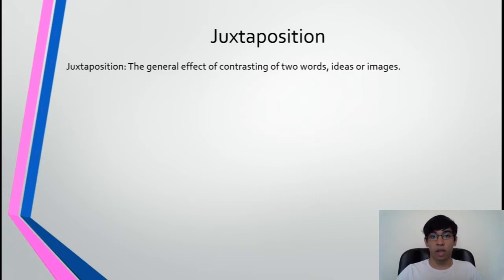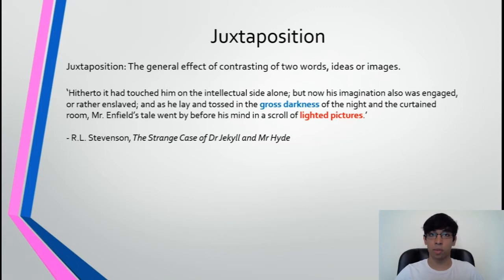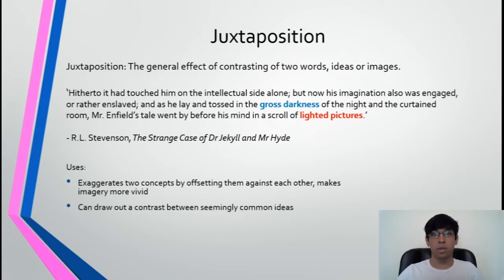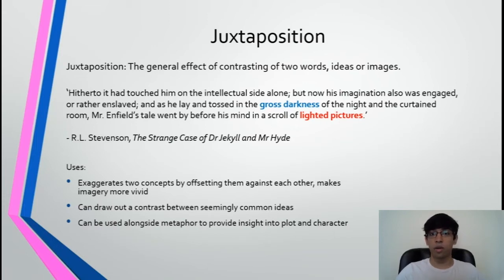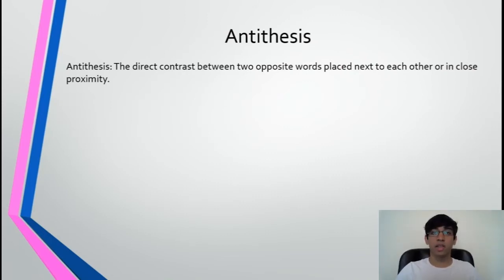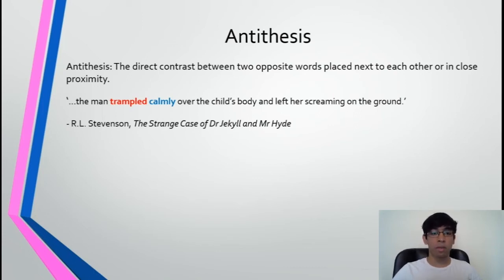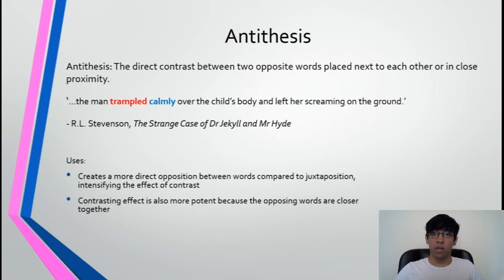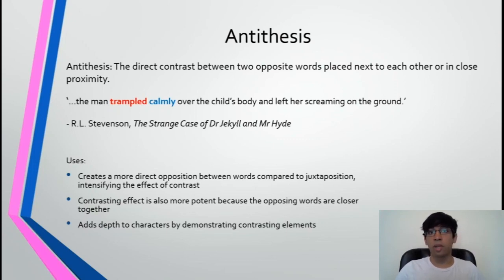GCSE English Literature Lesson 7: Juxtaposition and Antithesis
In this short video we explore the use of Juxtaposition and Antithesis in language techniques and the general effect of contrasting words, ideas or images.